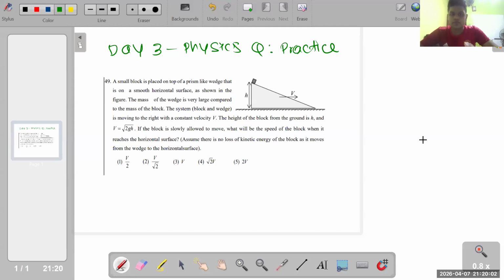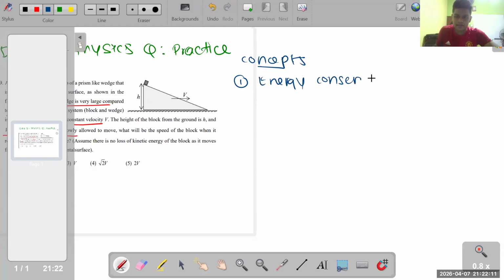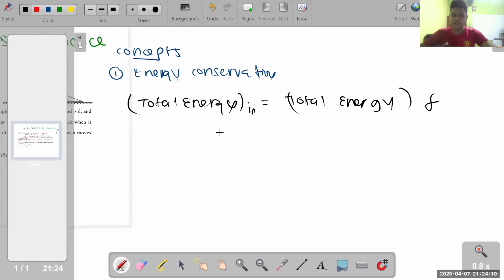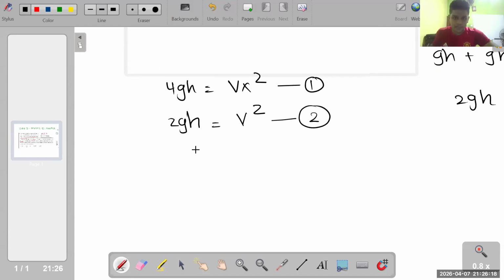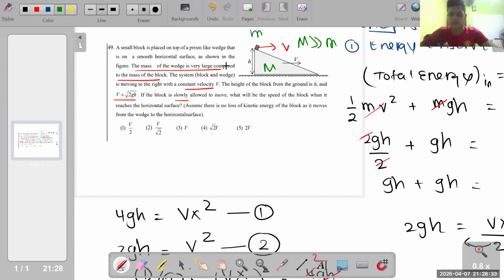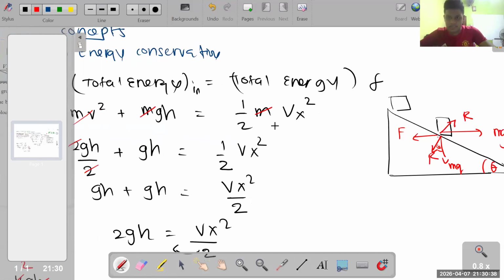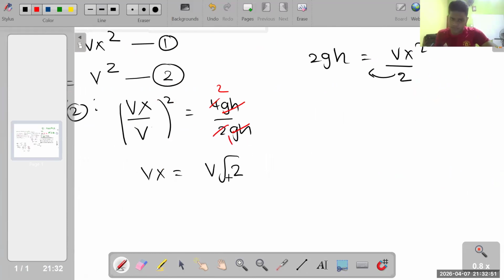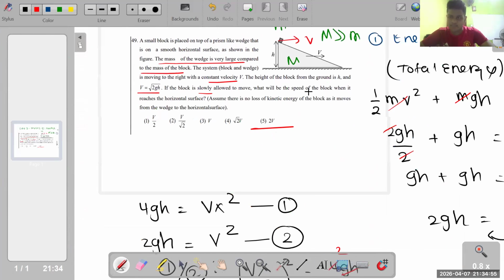Advanced level - 2026 - Physics practice programme - day 3 - Mechanics : ( Q3 )